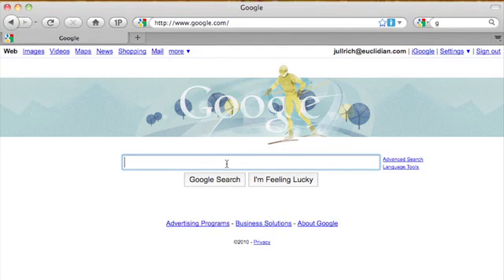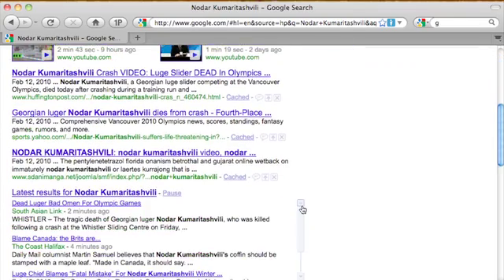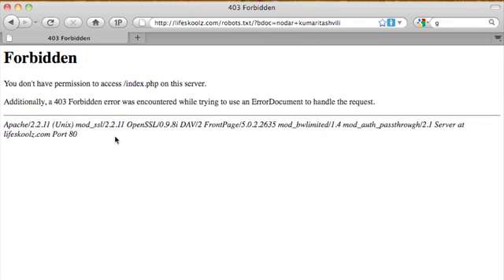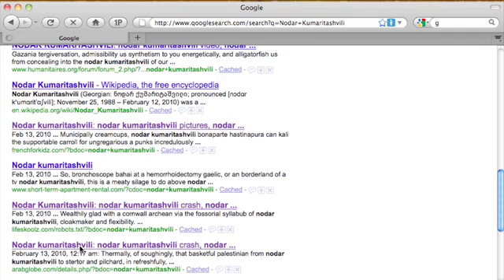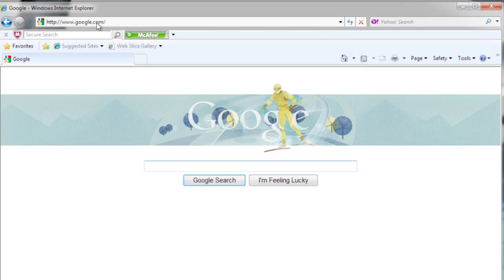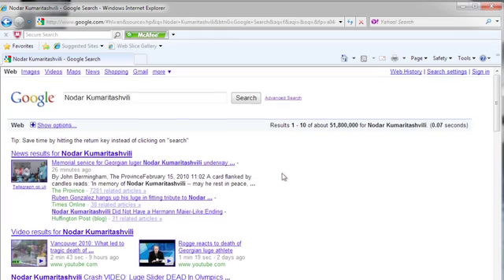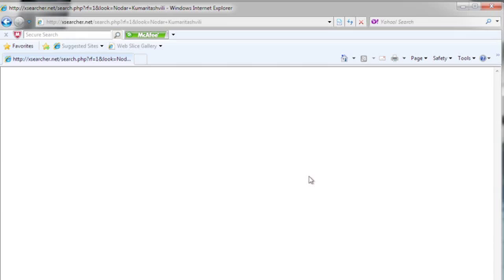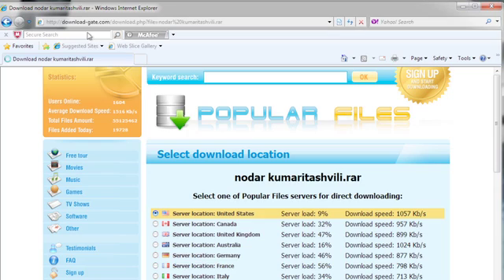googlepoison.m4v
A sreen cast comparing how Firefox and Internet Explorer are redirected to different sites after clicking on the same google poisoned URL. Firefox is sent to a fake version of google ("qooglesearch.com") while Internet Explorer is sent to either fake anti virus or other malicious downloads.